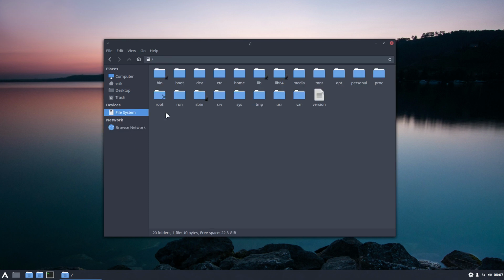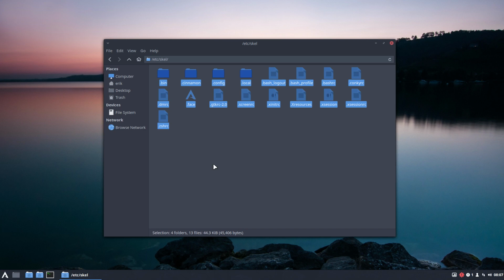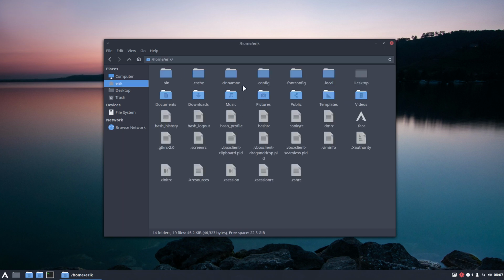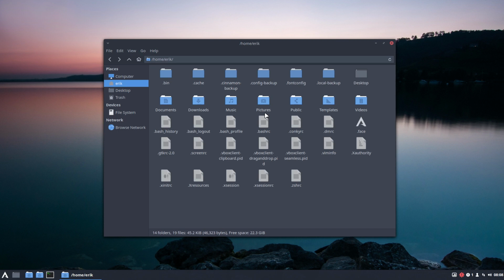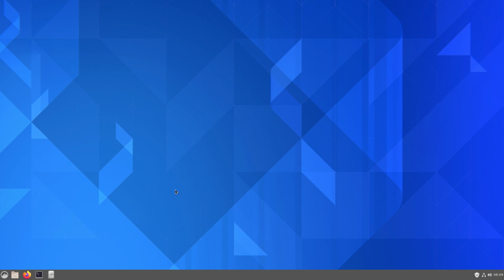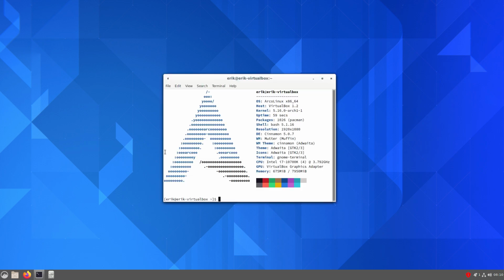ArcoLinux : 2707 Resetting a desktop to the original state from Arch Linux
WATCH OUT WITH TILING WINDOW MANAGERS - THERE IS OFTEN NO DEFAULT CONFIG